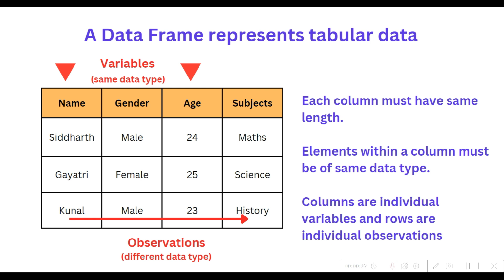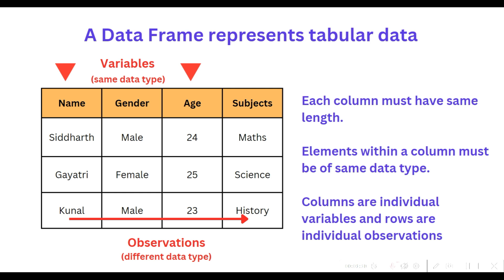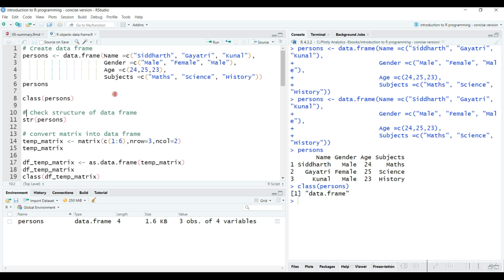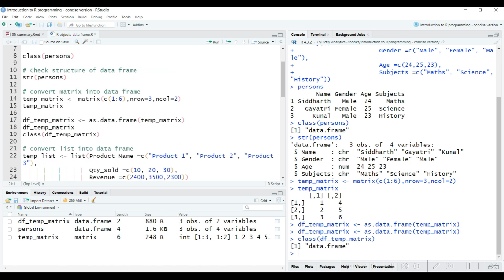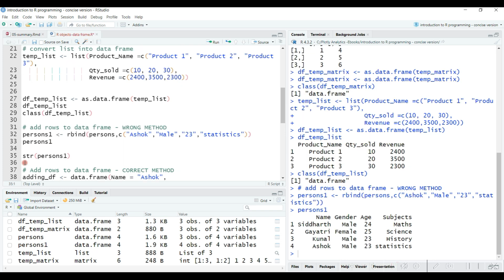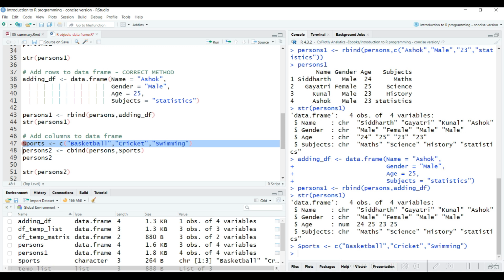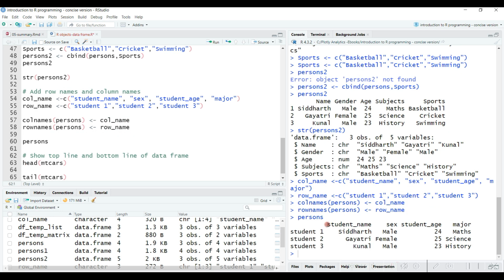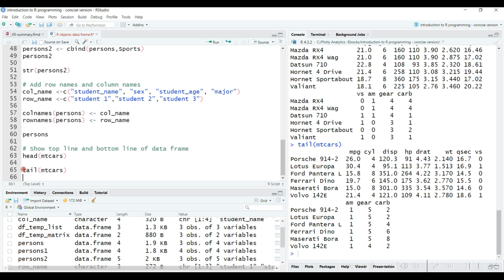A gentle introduction to Data Frames in R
Data frames are similar to spreadsheet or database tables. A data frame represents a data with number of rows and columns.  Each column can be considered as a vector. So elements in the column must be of same data type and each column must be of same length.

Data frames are so important data structures in R, since they will be used in almost all data analysis tasks. In this video we will learn:
 - How to create data frame in R?
 - How to convert matrix into data frame?
 - How to convert list into data frame?
 - How to use rbind and cbind functions to add rows and columns to a data frame?
 - How to find out structure of a data frame?